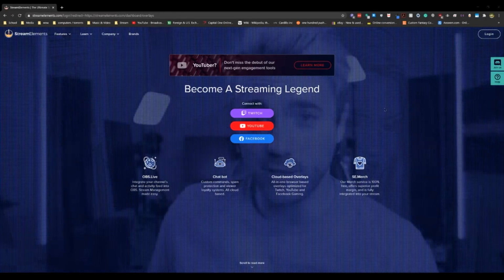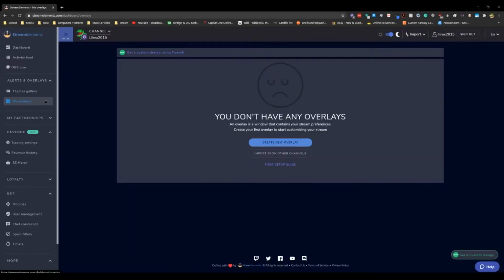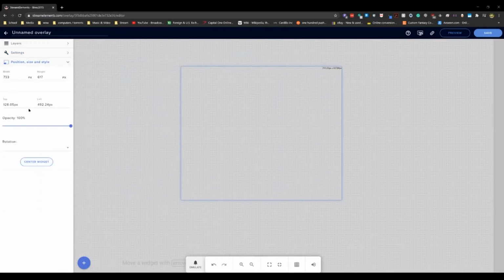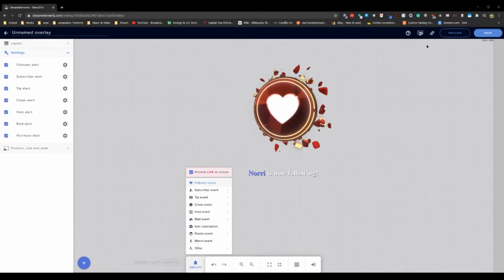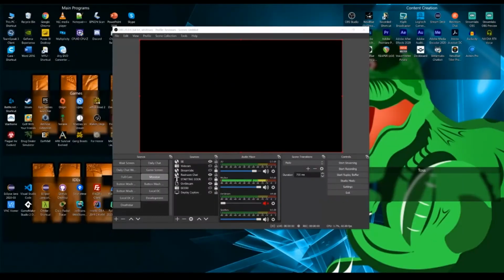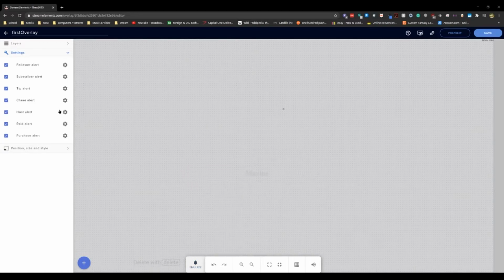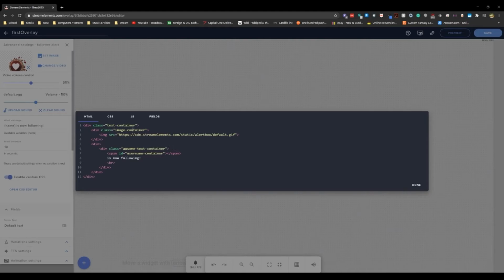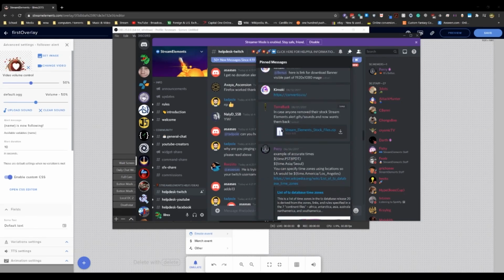Getting Started In Streaming STREAMELEMENTS ALERTS SETUP